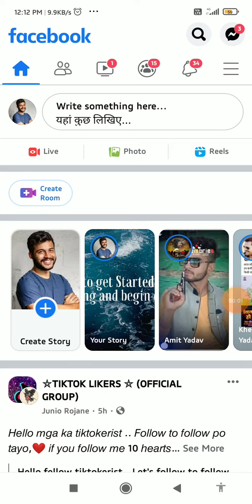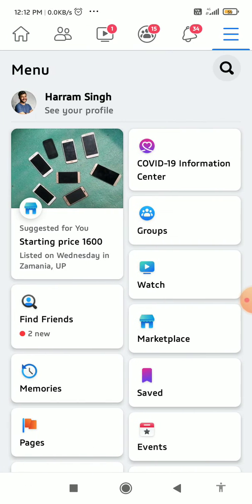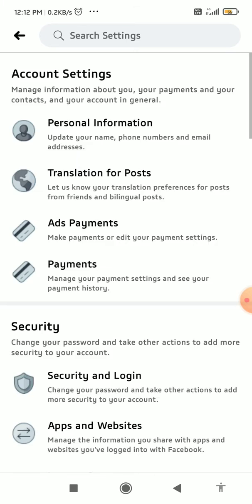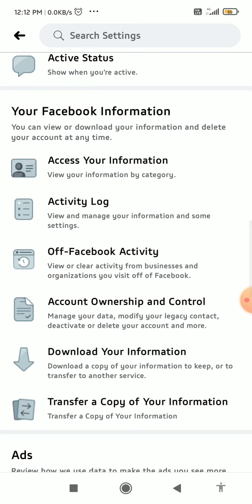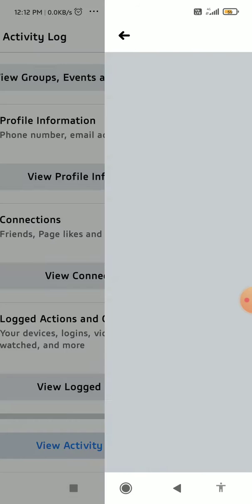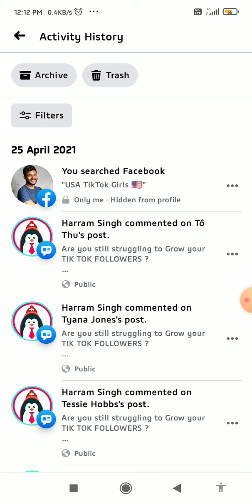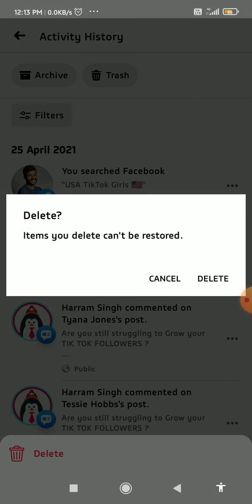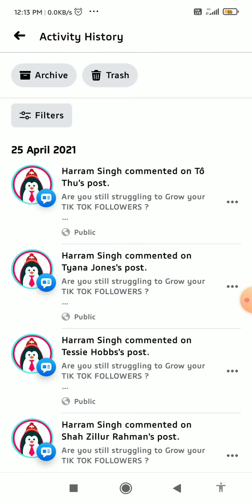How to Delete Recently Visited Pages on Facebook